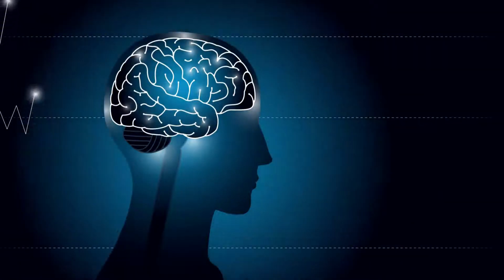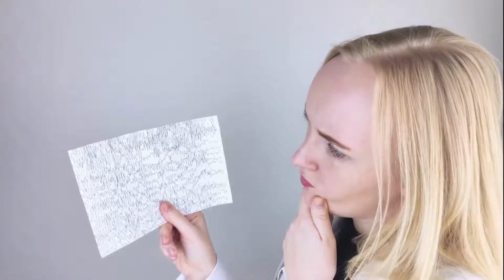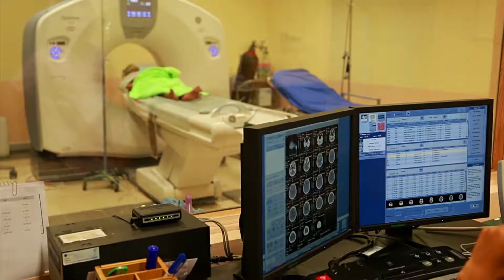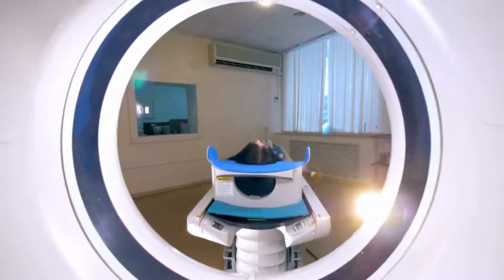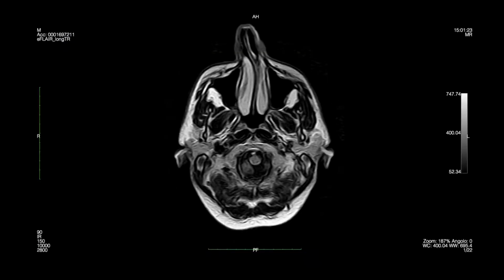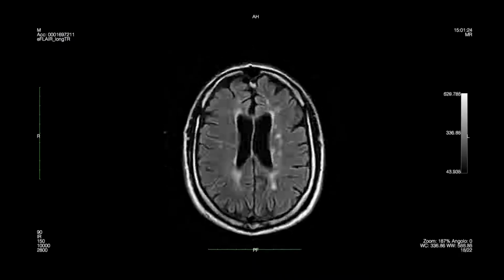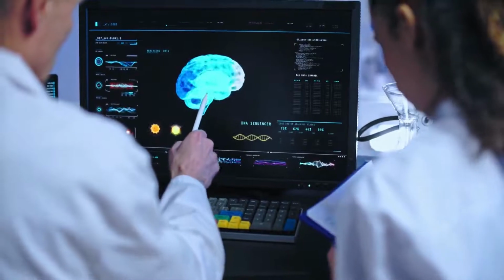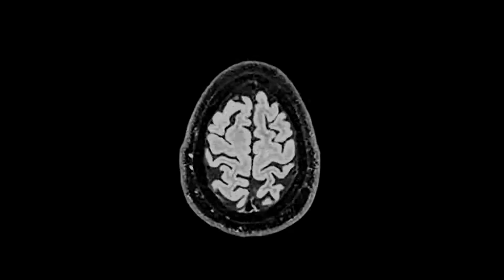What Is Brain Imaging (Neuroimaging)?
What is brain imaging? In this video, we take a look at what neuroimaging is and how it can be used to study the brain. We explore different types of brain imaging techniques, including MRI, fMRI, and PET scans, and learn about the various applications of neuroimaging.